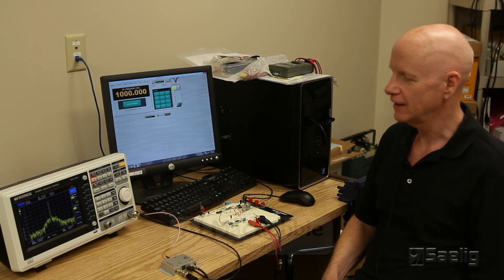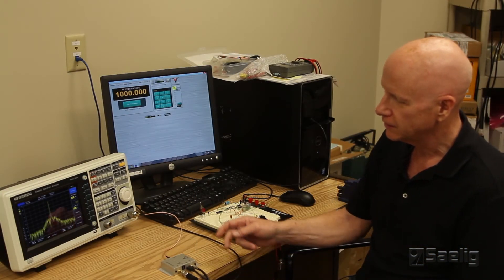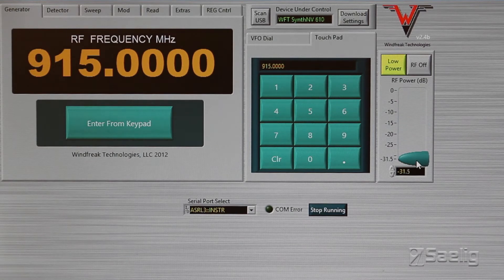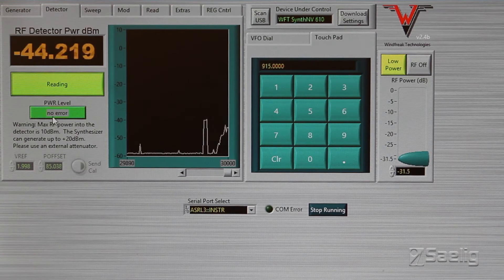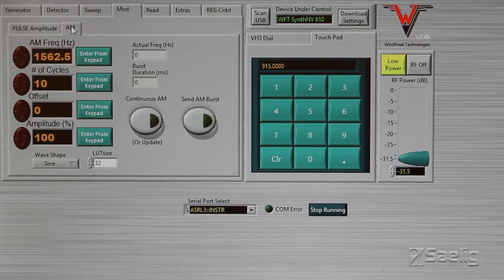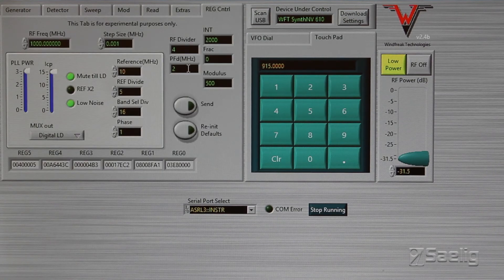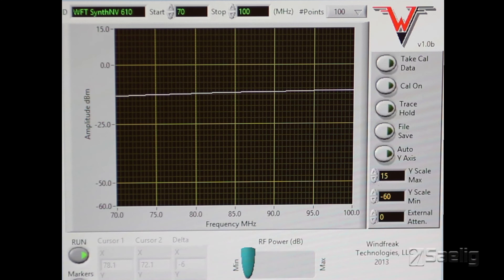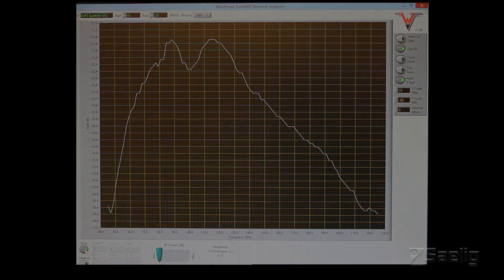Saelig introduction to WindFreak's SynthNV RF module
Saelig's Tech Support Manager Al MacRobbie introduces the features of SynthNV, a versatile 34.4MHz - 4.4GHz USB powered and programmed RF Signal Generator / RF Power Detector.